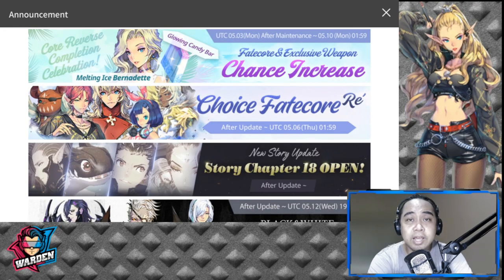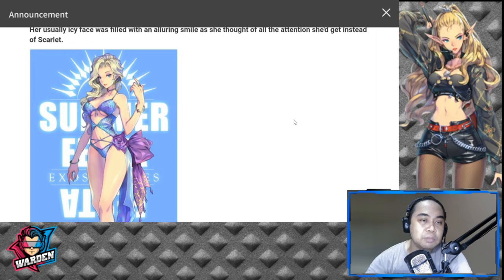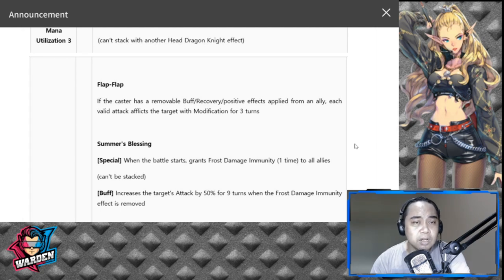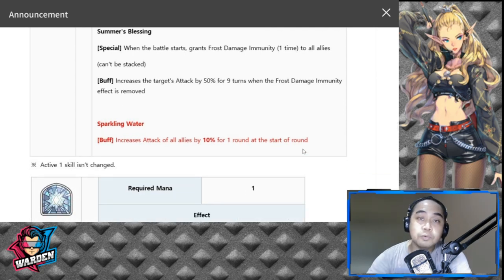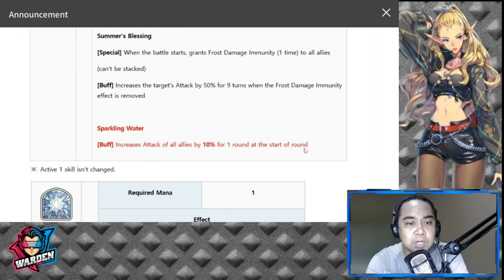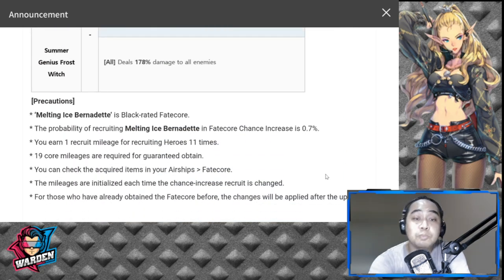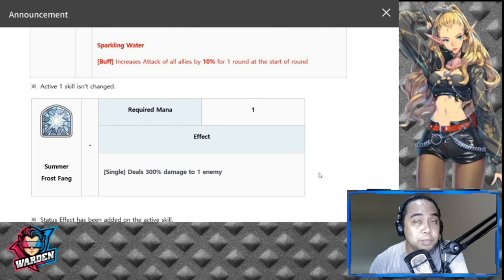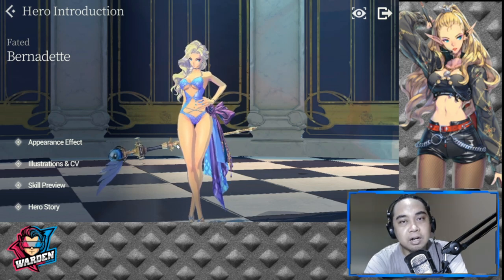FC Bernadette Core Reverse Review and First Impressions | Exos Heroes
Episode 151: Should you summon for FC Bernadette after her Core Reverse? Is she going to be PVP Meta now?